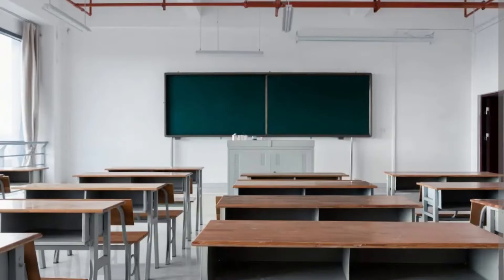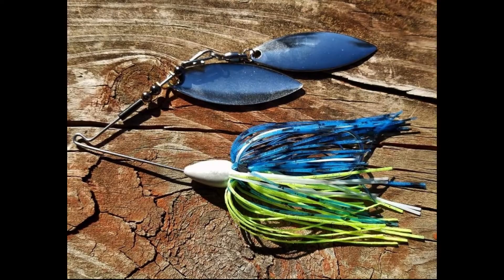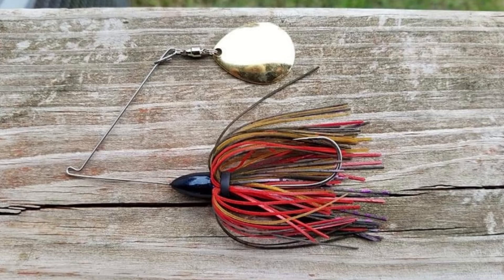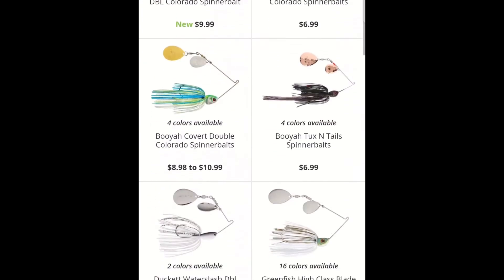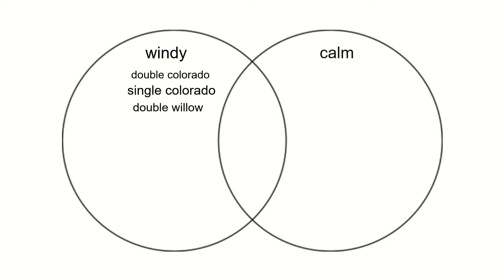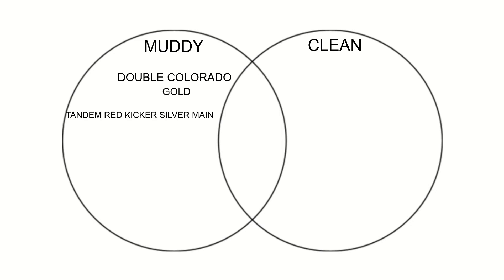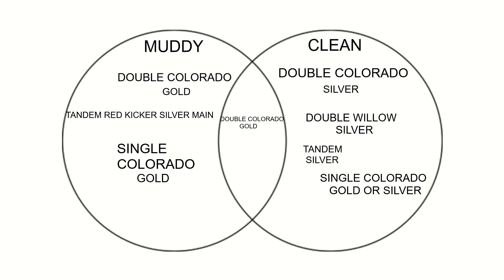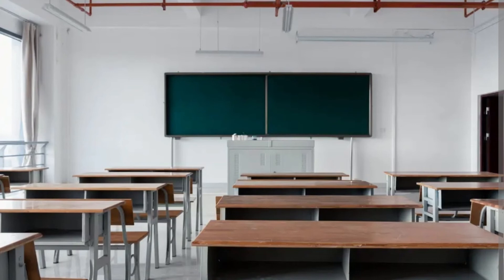How to Choose the Correct Spinnerbait Blades